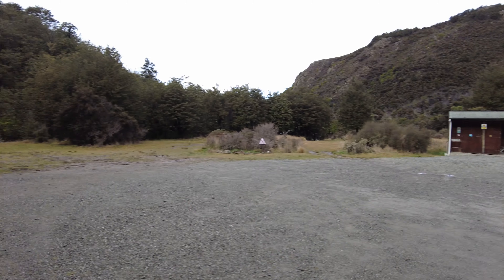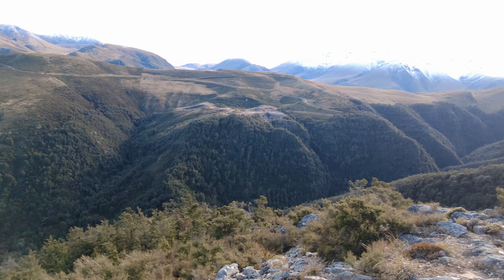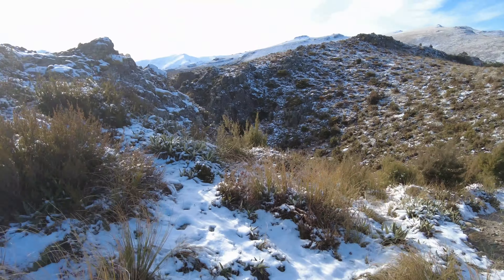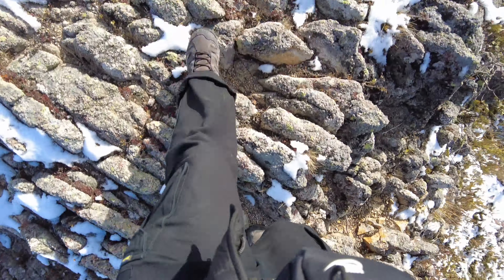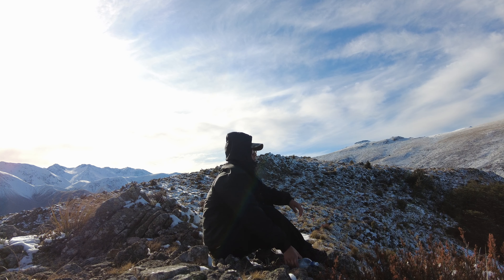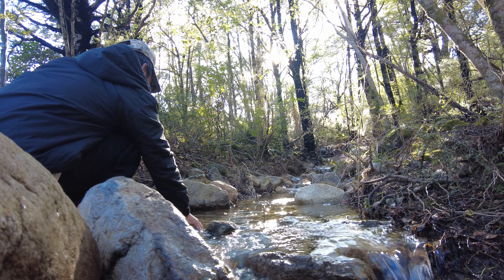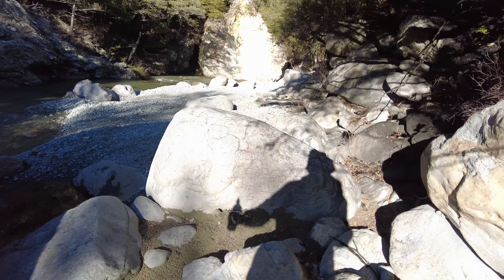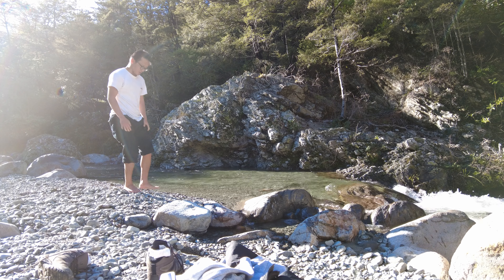South Face Track ⛰️ Mt Somers, Canterbury NZ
Went for a walk up to the South face of Mt Somers. Easy day trip.